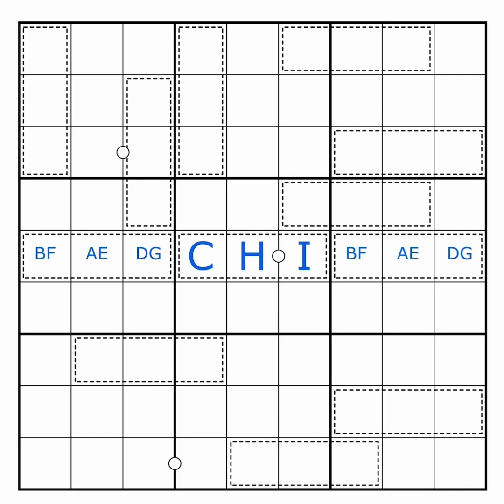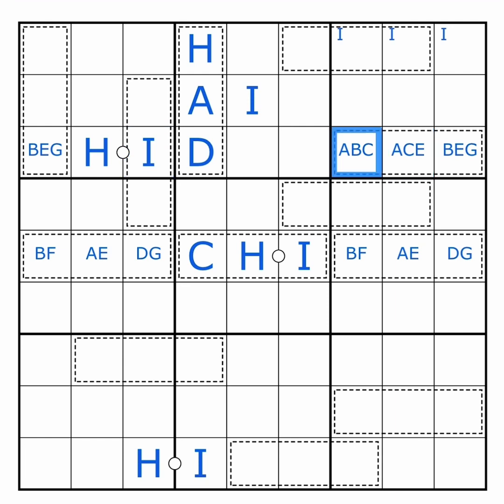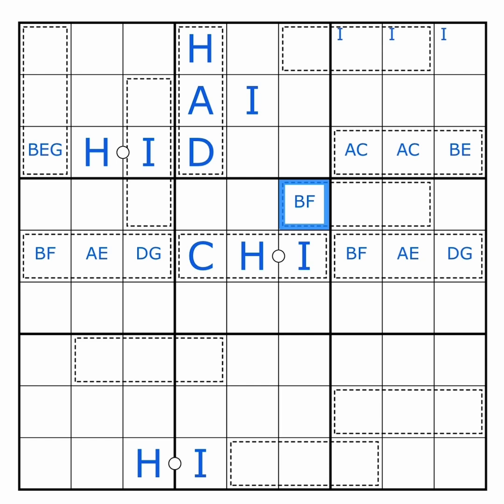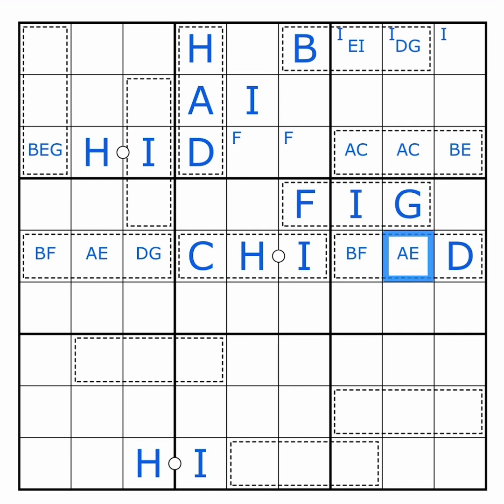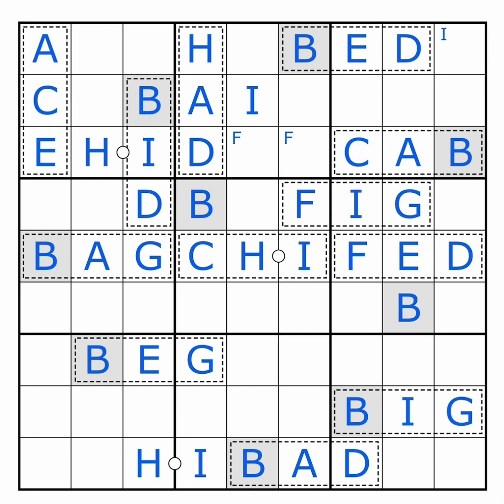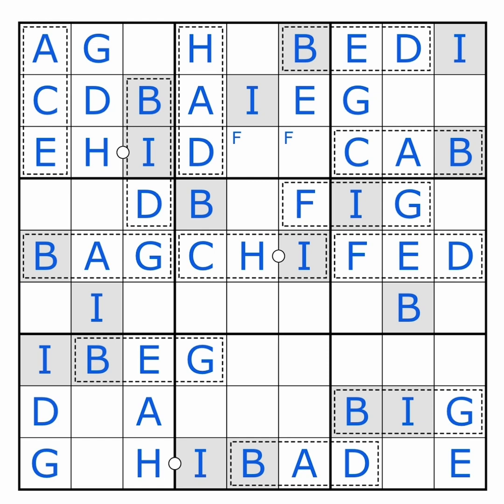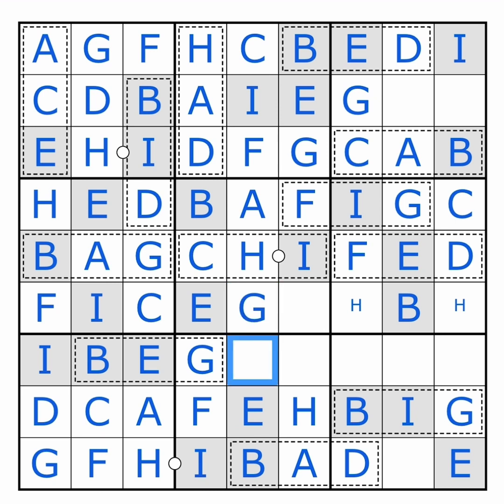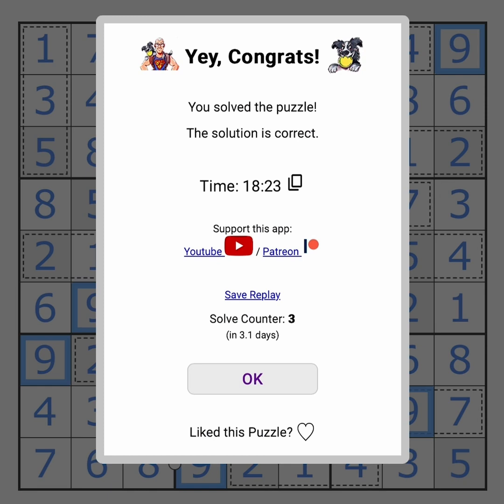My original Sudoku puzzle “3-Letter Word Sudoku”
The rules to this sudoku are

Ordinary sudoku rules apply.  Place the letters A, B, C, D, E, F, G, H, and I in each row, column, and 3x3 box.

The outlined cages contain these 3 letter words once each reading left to right or top to bottom within their cage:

ACE, BAD, BAG, BED, BEG, BID, BIG, CAB, CHI, FED, FIG, HAD

White dots separate one pair of consecutive letters wherever in the grid that pair of consecutive letters are orthoganally adjacent to each other.  ('Consecutive' means next to one another in the list above.)

The letter in row 7 in column 9 is not A.

To check your solution, replace letters with numbers: A=1, B=2, C=3, D=4, E=5, F=6, G=7, H=8, I=9.
Here is a link to the puzzle n Sven Neumann’s Sudokupad.

Facebook does not yet allow me to make external links “clickable” so copy and paste that text into a browser.  Like my video to help me build cred with YouTube.

Be sure to enable Letters in the settings on that site.